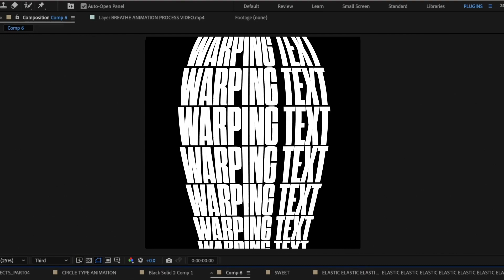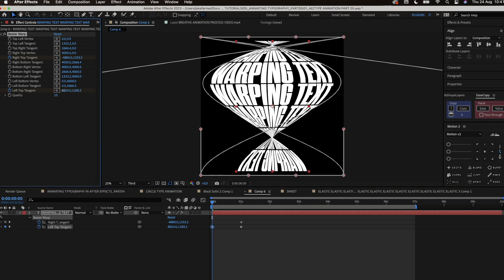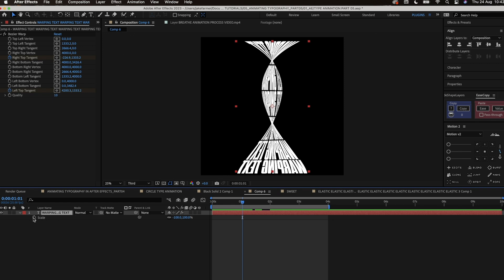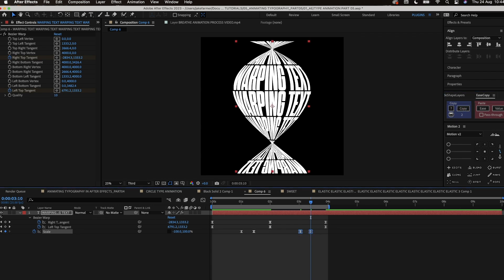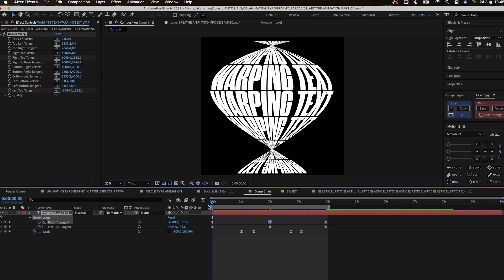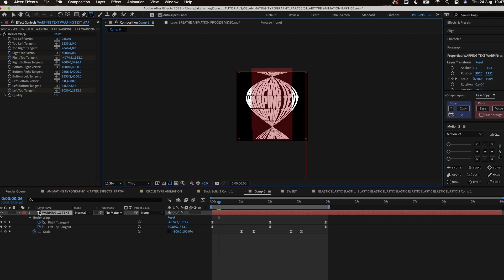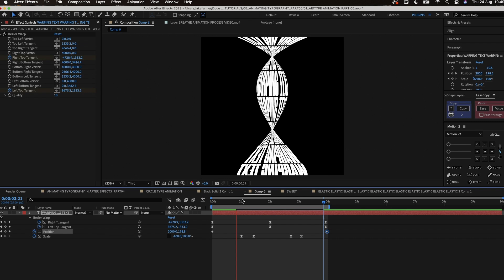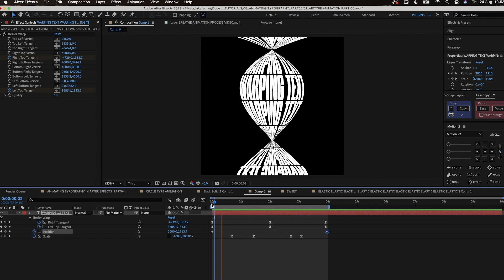Bezier Warp Text Animation - Kinetic Typography | After Effects Tutorial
In this video I will go through how to create this text animation in After Effects using the Bezier Warp effect

Socials:
  / designbyjake_